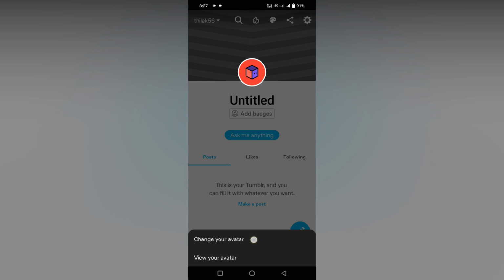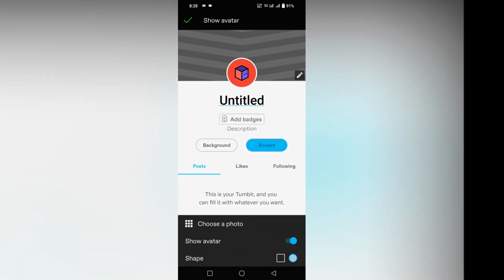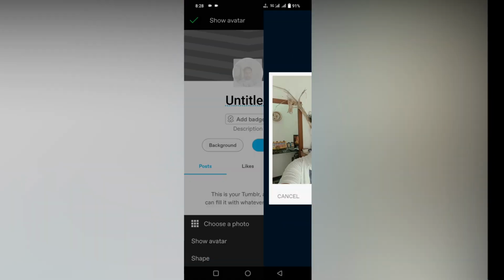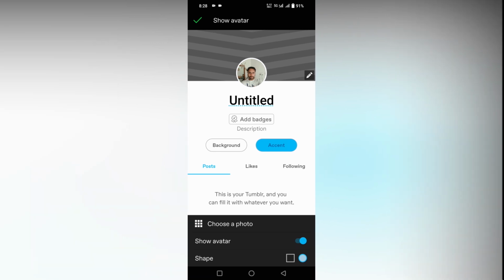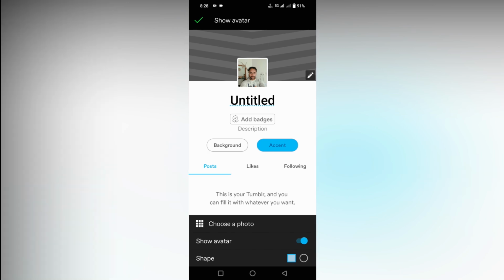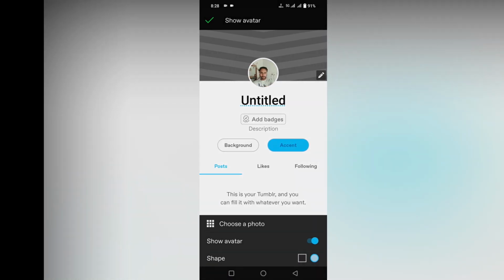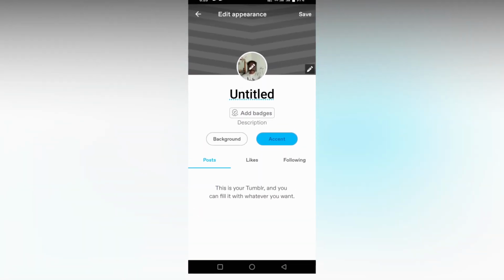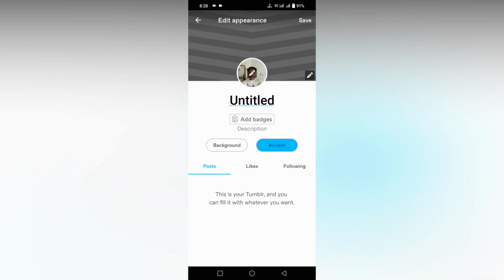How to Set Profile Photo on Tumblr App – Upload & Change Profile Picture Easily